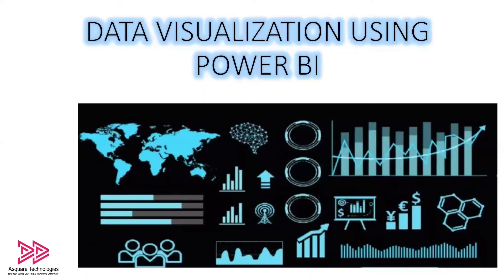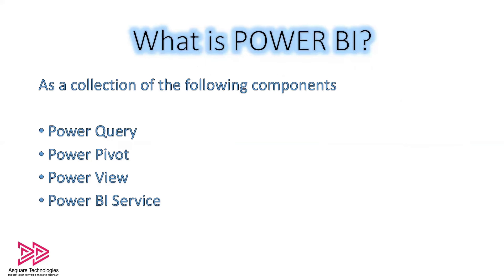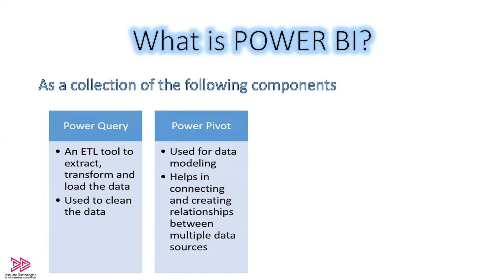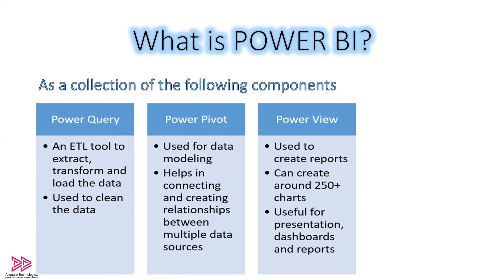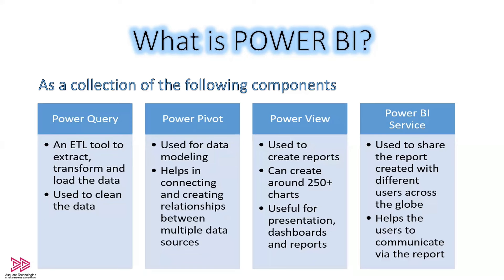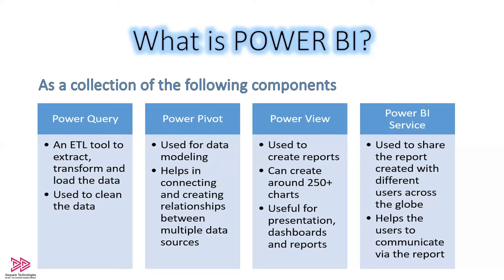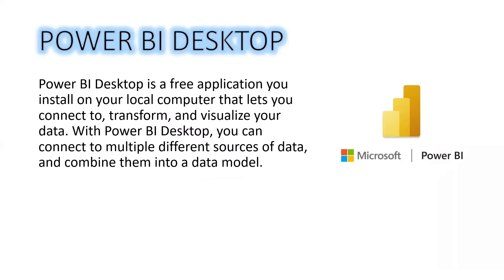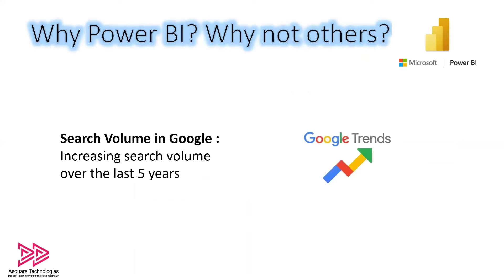Microsoft Power BI: A Visualization Tool for Aspiring Business Analysts and Data Analysts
What is Microsoft Power BI?

Microsoft Power BI is a suite of business analytics tools that deliver insights throughout your organization. It provides interactive visualizations and business intelligence capabilities with an interface simple enough for end users to create their own reports and dashboards. Power BI allows you to connect to hundreds of data sources, simplify data prep, and drive ad hoc analysis.
Why Should You Learn Power BI?

    Industry Demand: Business analysts and data analysts are in high demand across various industries. Proficiency in Power BI can significantly enhance your job prospects.
    User-Friendly: Power BI is known for its user-friendly interface, making it accessible to those without extensive technical skills.
    Powerful Data Analysis: With Power BI, you can perform complex data analysis and create detailed reports that provide valuable insights.
    Integration with Microsoft Products: Seamless integration with other Microsoft products like Excel, Azure, and SQL Server makes it a versatile tool.

Key Features of Power BI

    Interactive Reports and Dashboards: Create dynamic and interactive reports and dashboards that can be customized to meet the needs of your organization.
    Data Connectivity: Connect to a wide range of data sources, including databases, cloud services, and flat files.
    Data Modeling: Use Power BI’s data modeling capabilities to clean, transform, and enrich your data.
    DAX (Data Analysis Expressions): Leverage DAX for creating custom calculations and advanced data manipulation.
    Collaboration and Sharing: Share reports and dashboards with your team and collaborate in real-time.

Start your journey to becoming a proficient business analyst or data analyst by enrolling in a Power BI course at Asquare Technologies today!